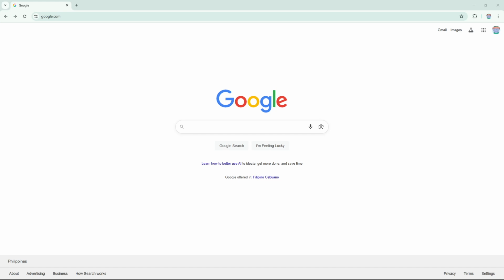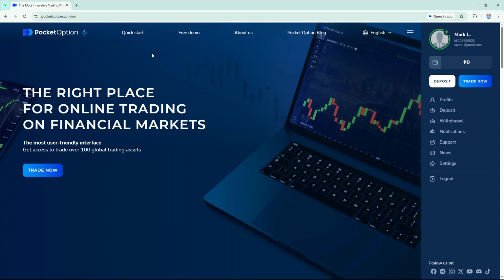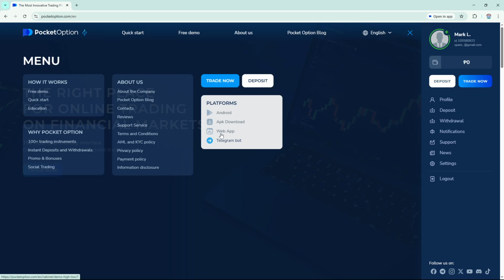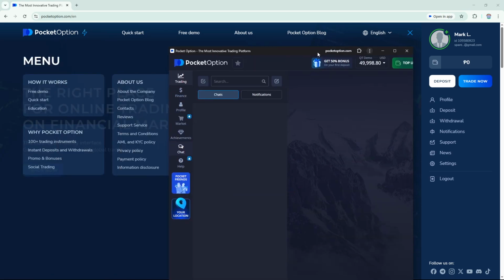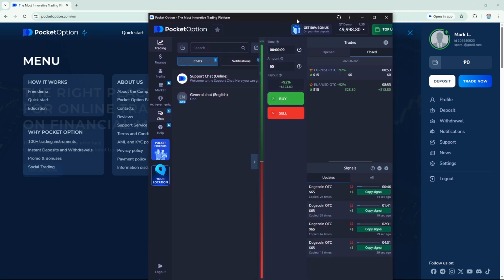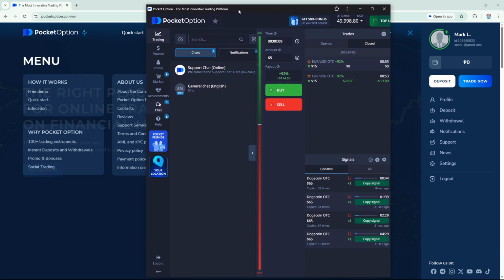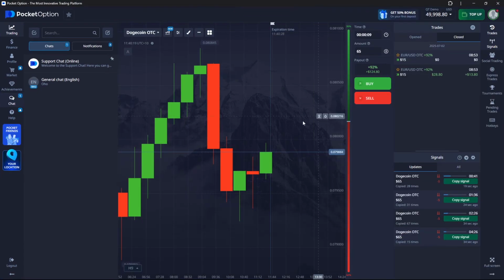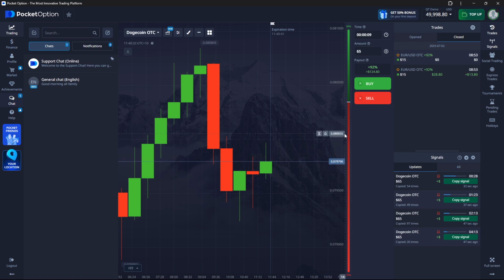How to Download Pocket Option for PC [2025 Easy Guide]